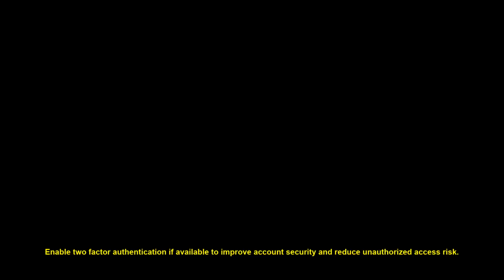How to login to PHH Mortgage for loan servicing and statements - Beginner Guide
Welcome to our beginner-friendly guide on how to log in to PHH Mortgage for loan servicing and accessing your statements! In this step-by-step tutorial, we will walk you through the login process, ensuring you can easily manage your mortgage online. Whether you need to make a payment, check your balance, or view important documents, we've got you covered.